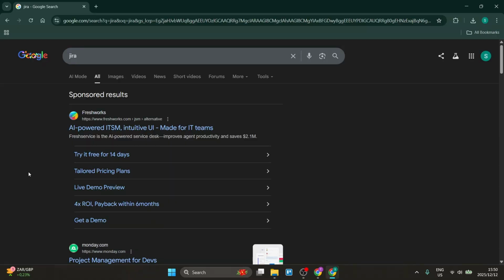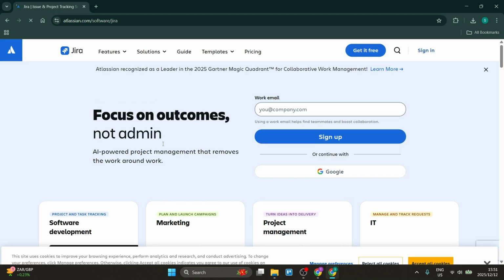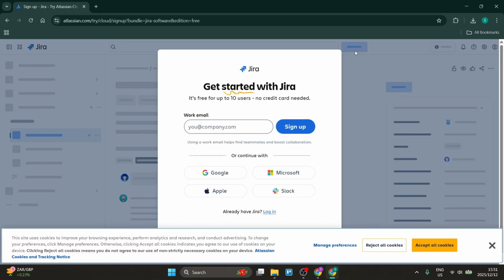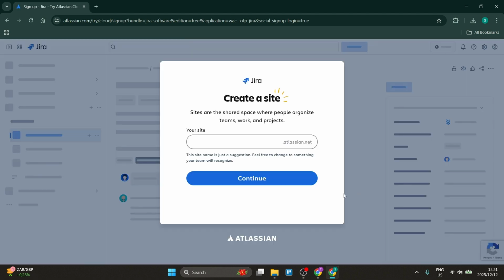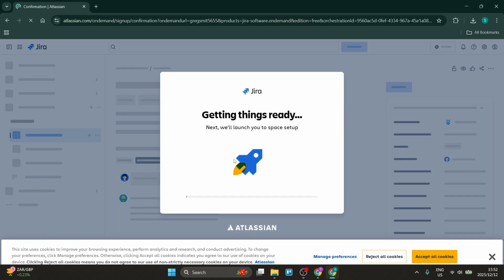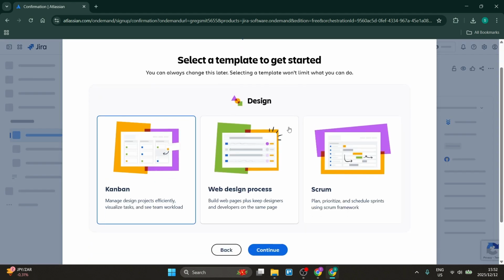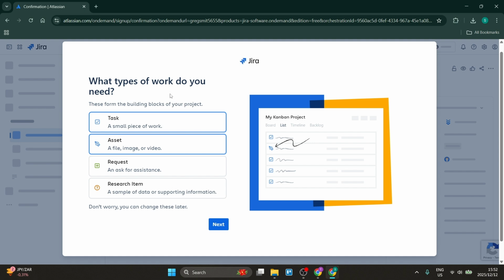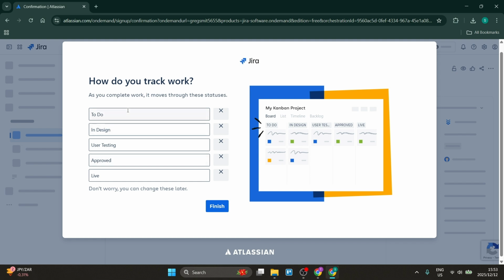How to Create a Jira Account for FREE | Jira Tutorial 2026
In this video, "How to Create a Jira Account for FREE | Jira Tutorial", I’ll guide you through getting your free Jira account setup in minutes, including Cloud vs Server options and first project creation. Whether you’re a freelancer, small team, or student, these steps unlock Jira’s full power without spending a dime.

Free Jira accounts handle unlimited projects — but setup trips up beginners. Get productive immediately with the right configuration.

What you’ll learn in this video:
✅ Signing up for Jira Cloud free tier (10 users included)
✅ Workspace creation, verification, and domain setup
✅ First project setup: Scrum, Kanban, or custom templates
✅ Inviting teammates and configuring basic permissions
✅ Migration tips from Trello, Asana, or spreadsheets

🆕 Jira beginners starting from scratch
👨‍💼 Small teams under 10 users
🎓 Students learning project management
🚀 Freelancers organizing client work